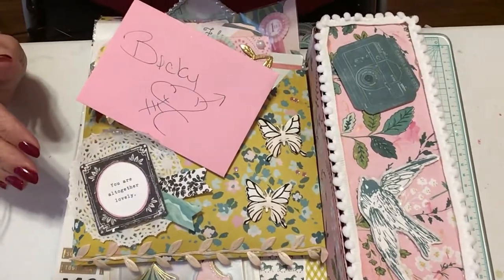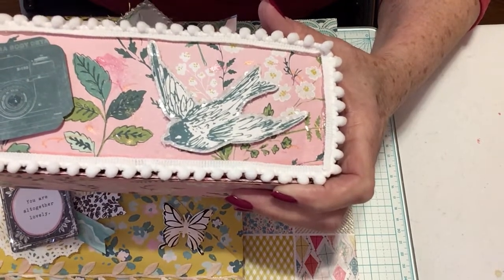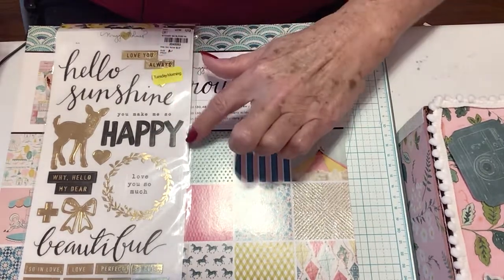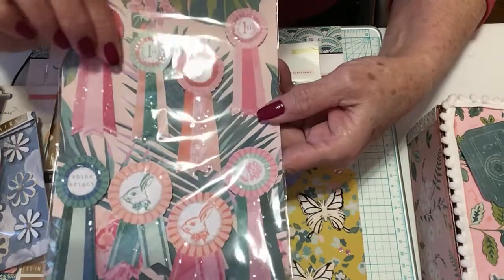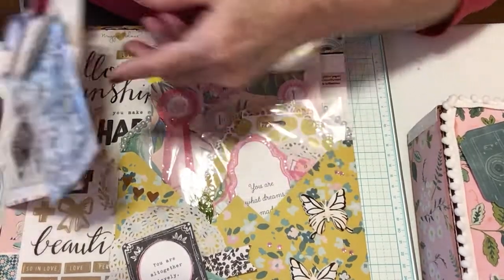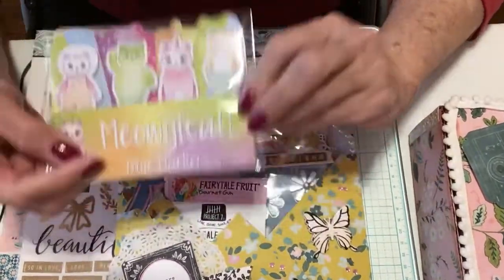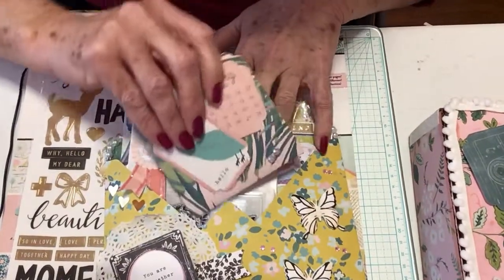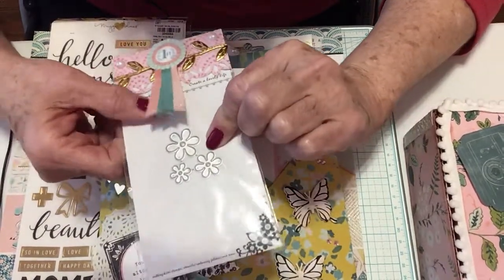Loaded Envelope Swap from Crafting with Fury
This video is for adults only, not intended for children under the age of 18.